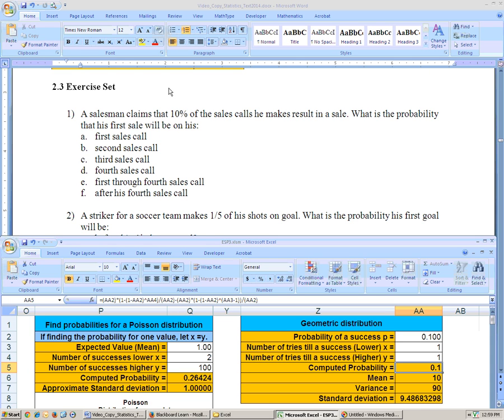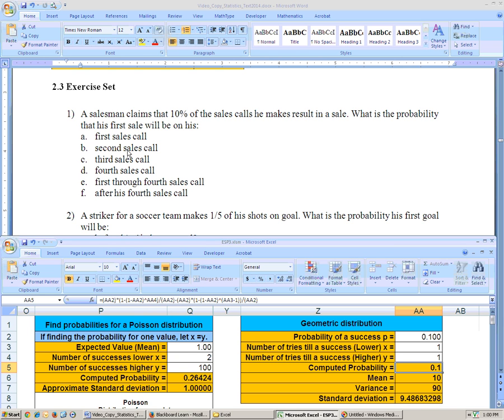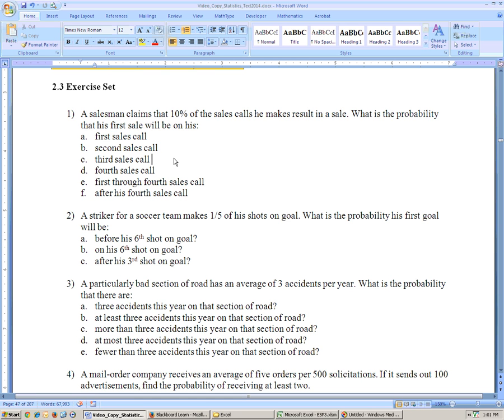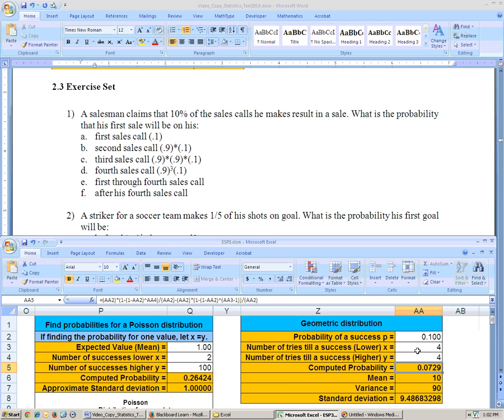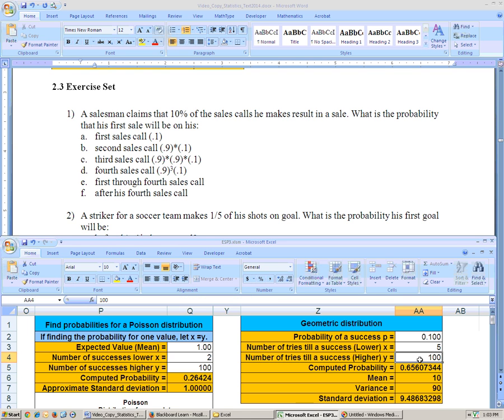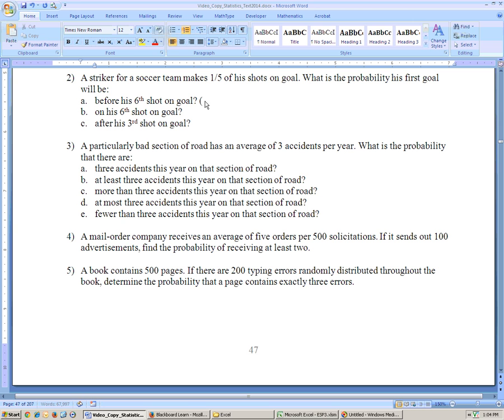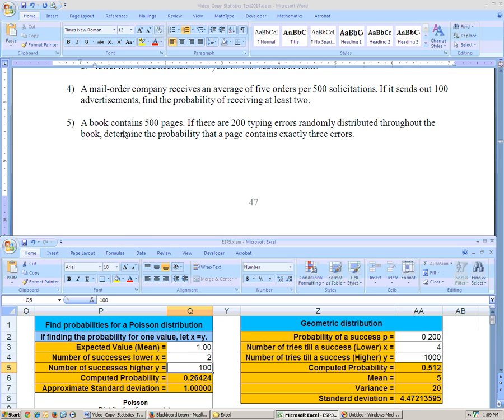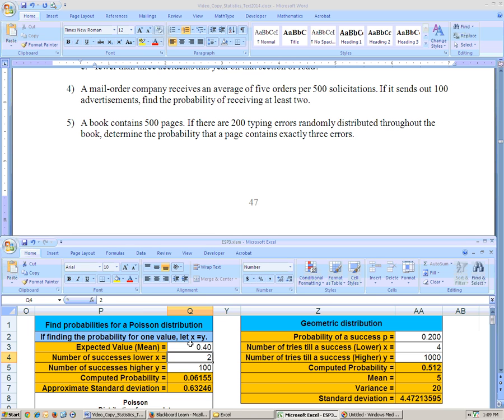Section 2.3 exercise set problems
Geometric and Poisson Distribution